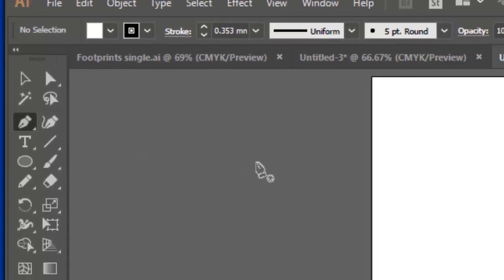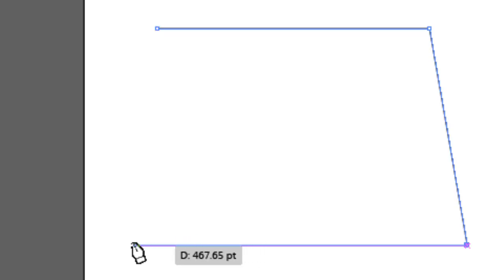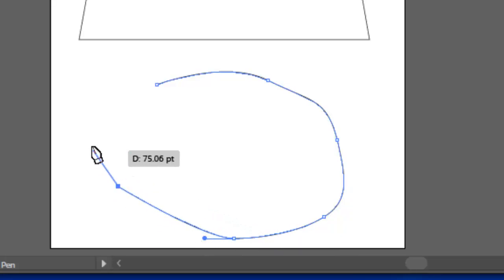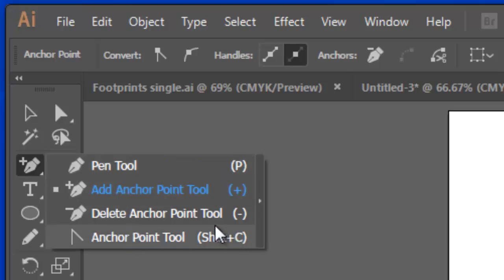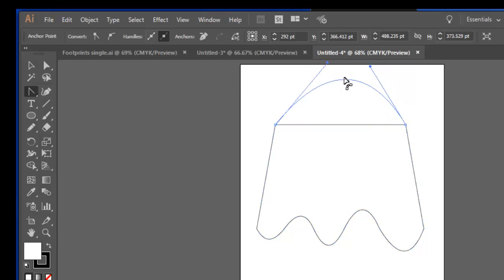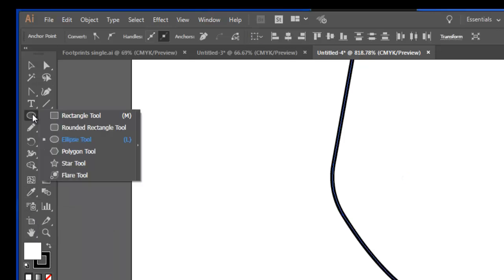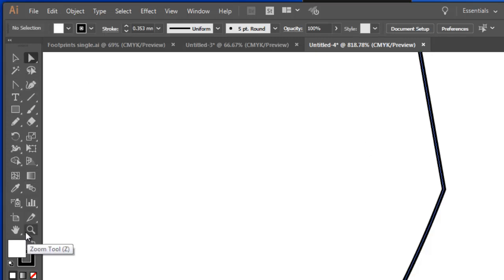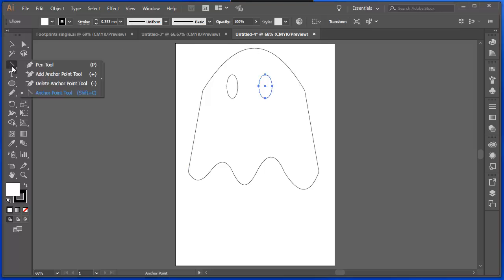Using the Pen tool in Illustrator CC